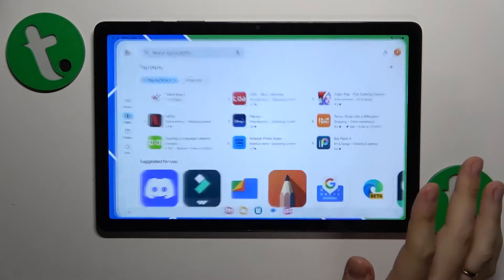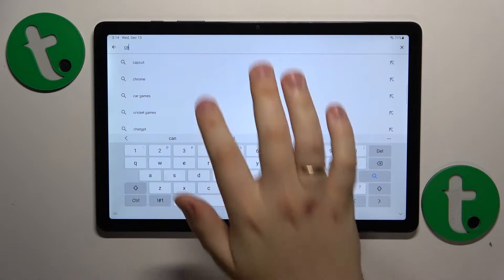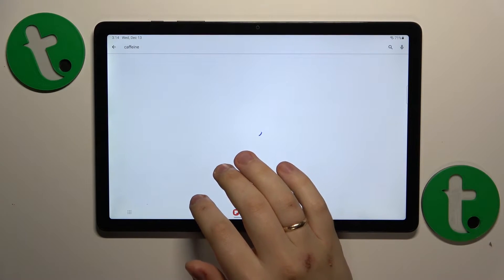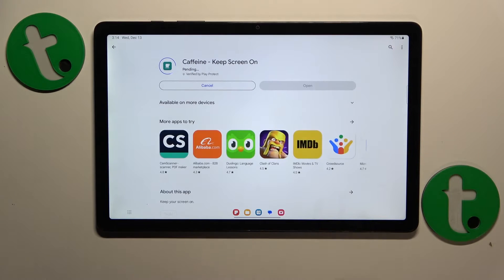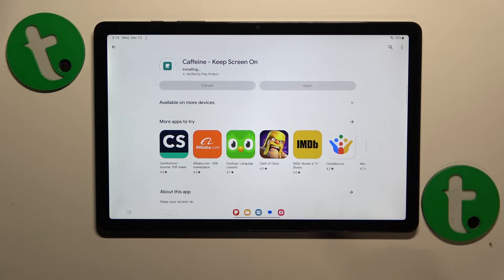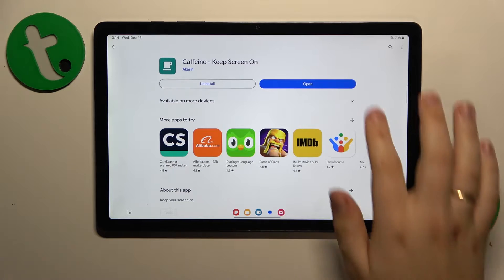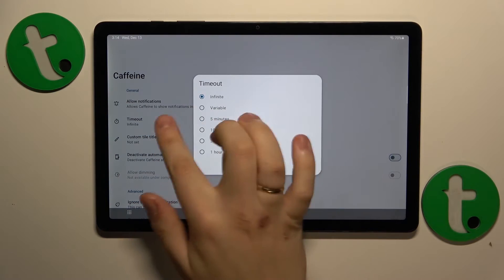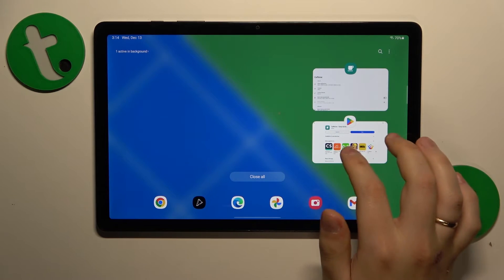How to Change the Screen Timeout Value to Never on SAMSUNG Galaxy Tab A9+ - Caffeine App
Take control of your screen timeout on the SAMSUNG Galaxy Tab A9+! In this tutorial, learn how to set the screen timeout to never using the Caffeine app. Watch now for a step-by-step guide to personalize your device's screen settings and enjoy extended screen time on the SAMSUNG Galaxy Tab A9+.

How to set the auto screen off delay to never on SAMSUNG Galaxy Tab A9+? How to keep the screen of the SAMSUNG Galaxy Tab A9+ tablet from going to sleep automatically? How to install and apply the Caffeine app on SAMSUNG Galaxy Tab A9+?